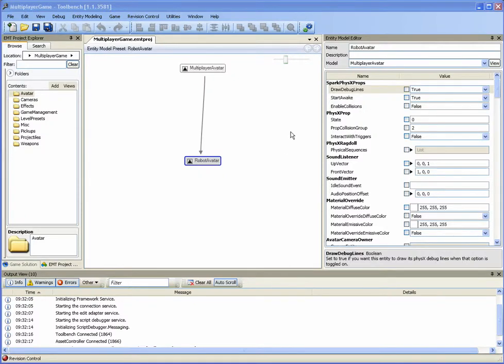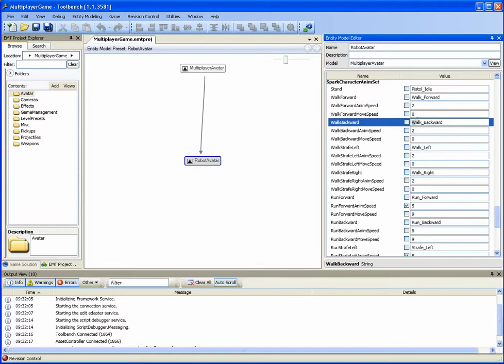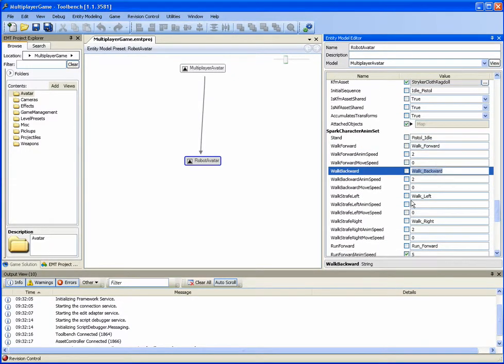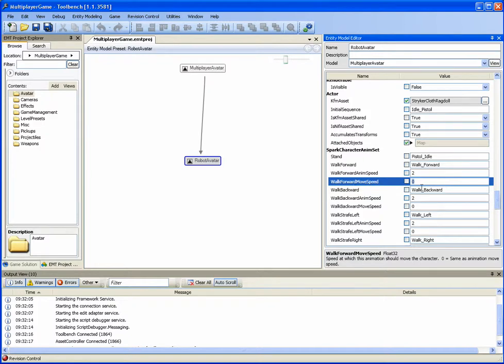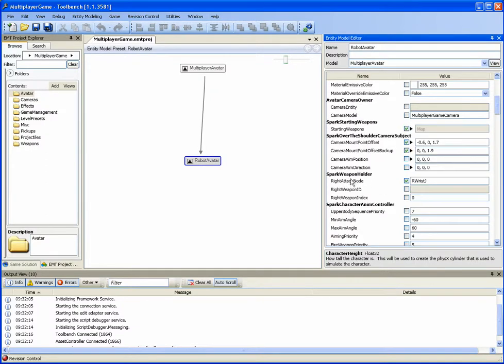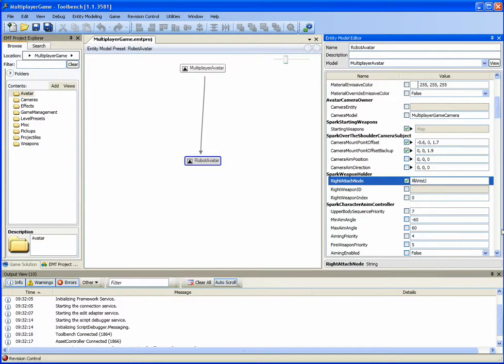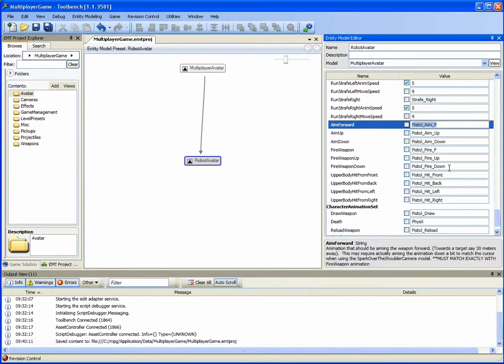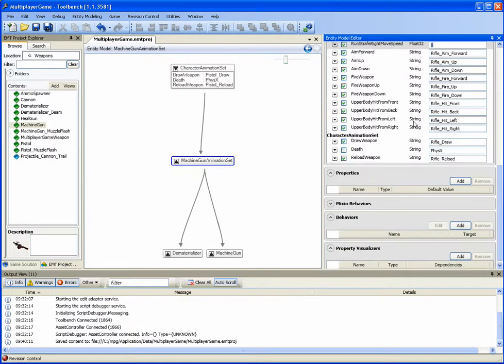Multiplayer Game - Modifying the Avatar